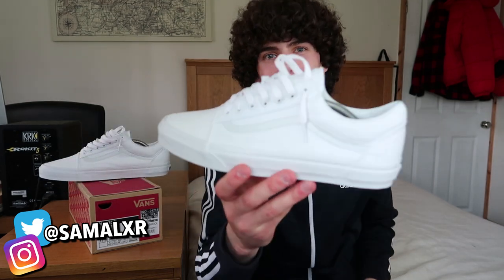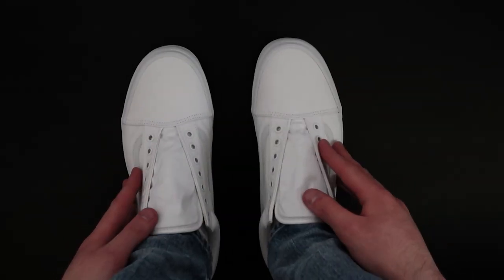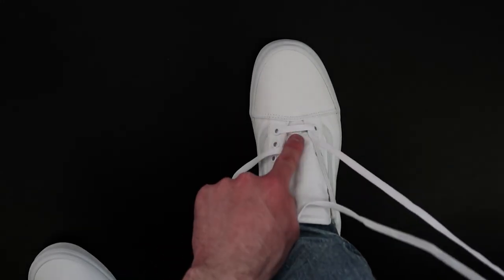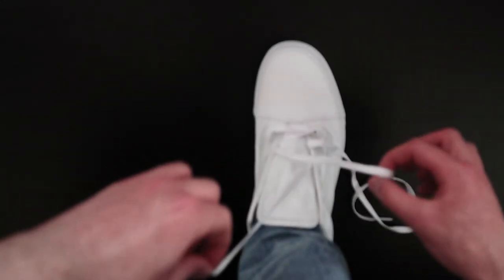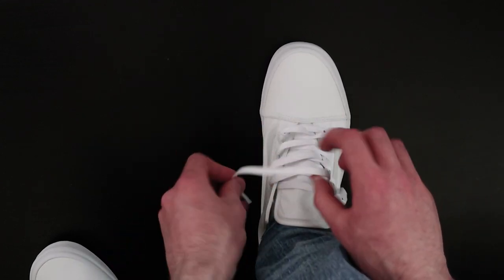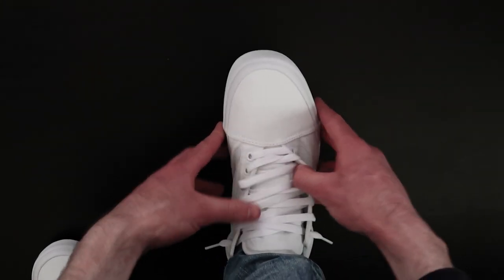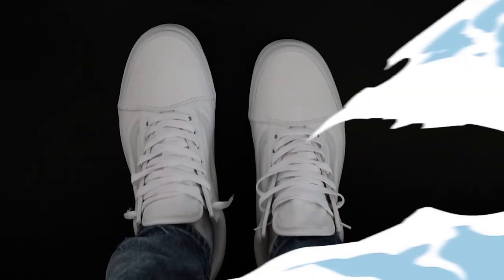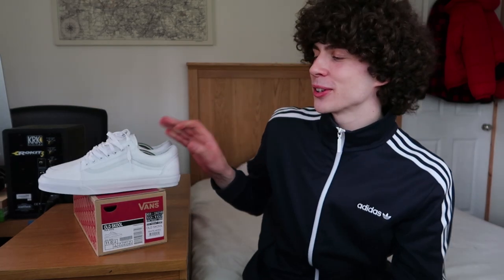HOW TO LACE VANS OLD SKOOLS (BEST WAY!!)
In this video I show you how to lace Vans Old Skools Loosely! These are my go to lacing styles for my Old Skools!

What's good everybody?! New Video! Hope You Enjoy!

Also, look out for a new video very soon! I upload new videos everyday! Daily uploads!